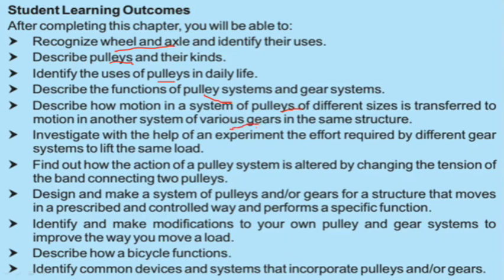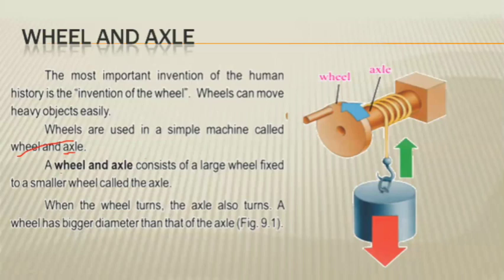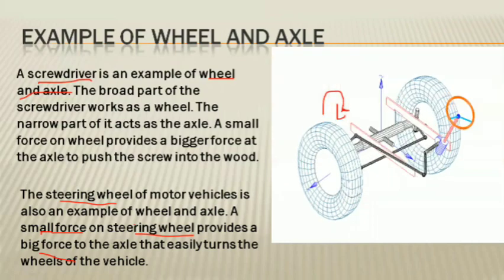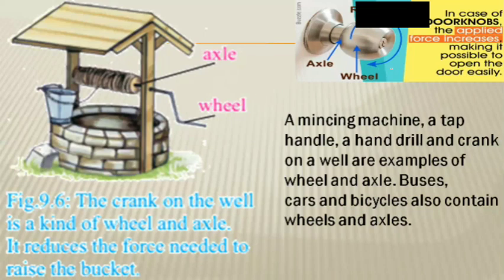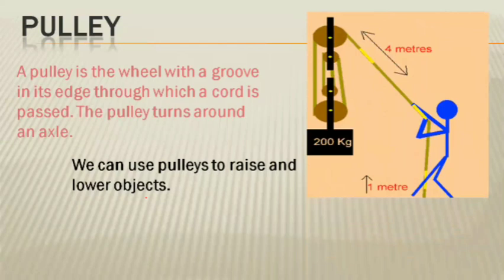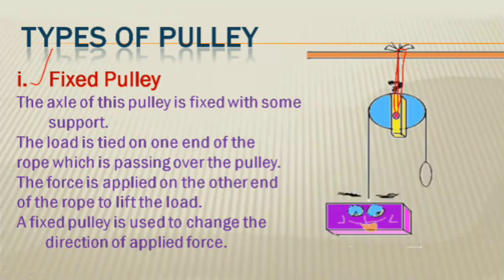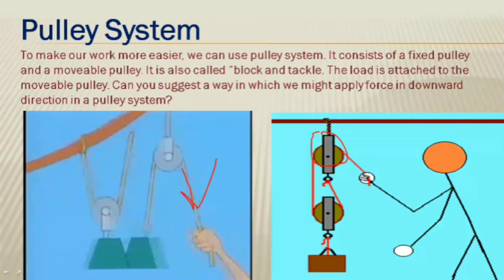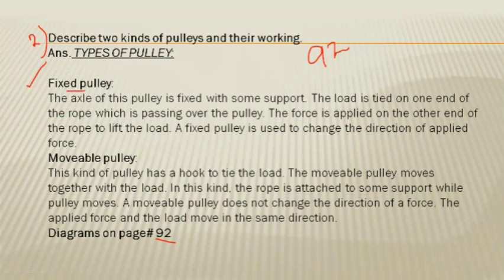Grade 6 Science 22